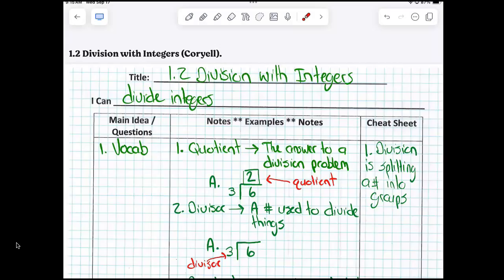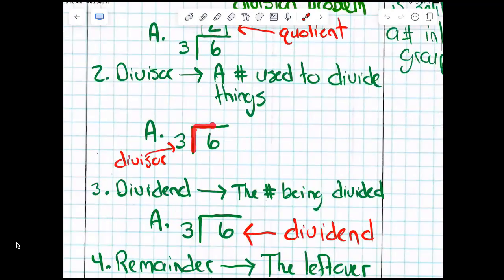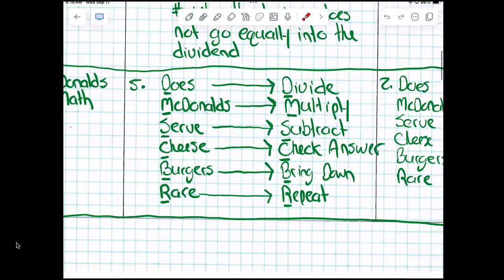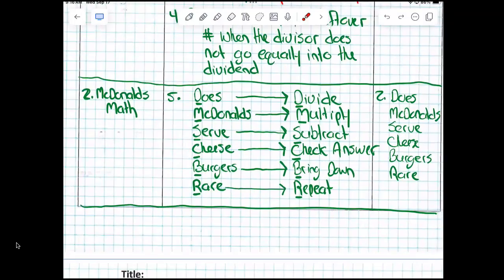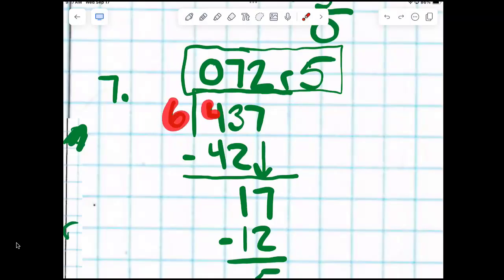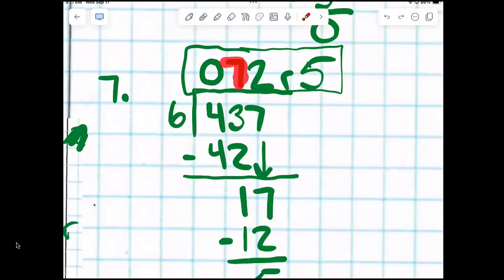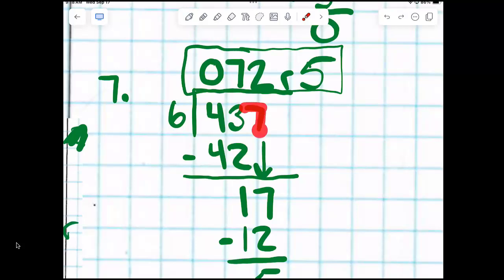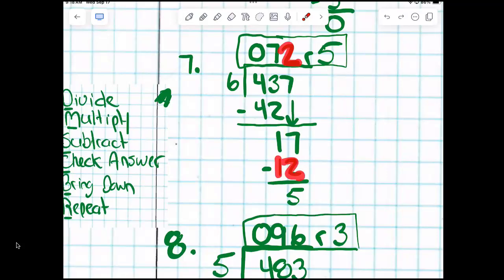1.2 Division with Integers (Maroon)